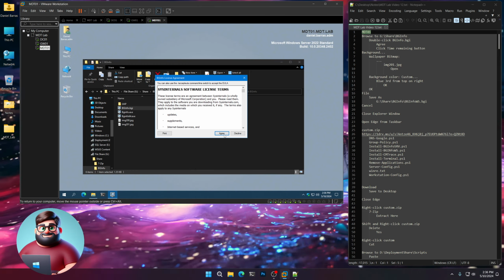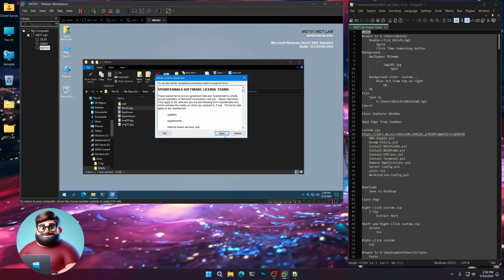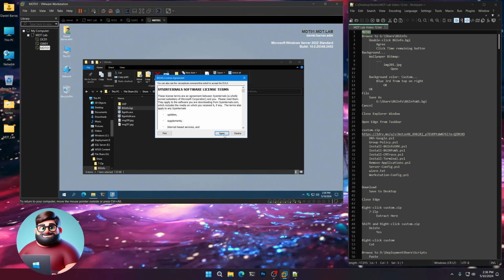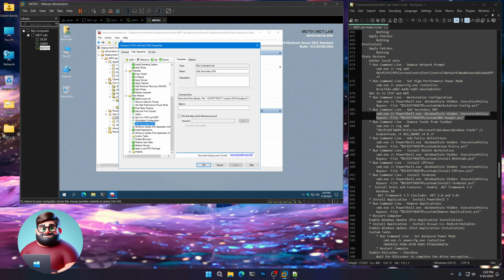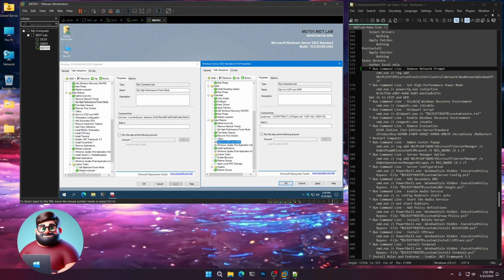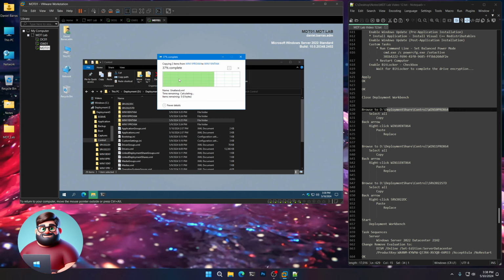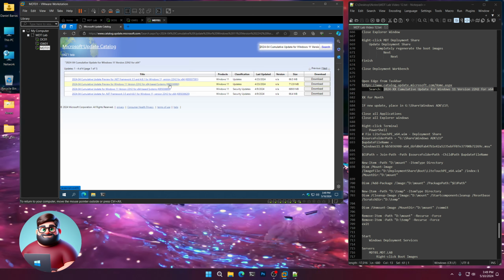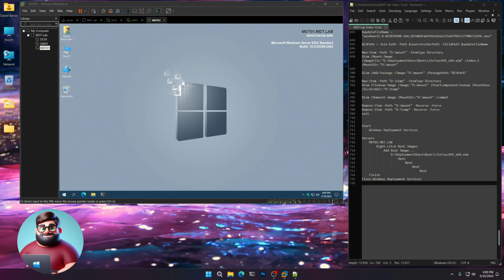MDT Lab Setup - Video 12: Applications & Task Sequences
A virtualized Microsoft Deployment Toolkit lab environment. Windows Server 2022 is used as the host OS.

This will show you how to setup a Domain Controller, Network Gateway, and the Deployment Server itself.

Microsoft ADK for Windows 11 22H2
Microsoft ADK WinPE add-on 22H2
Microsoft Deployment Toolkit 8456